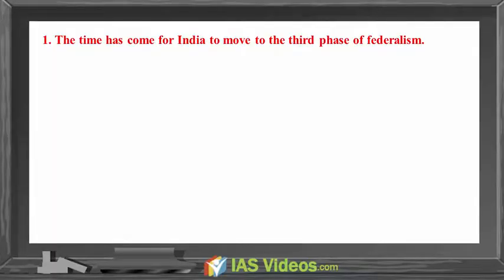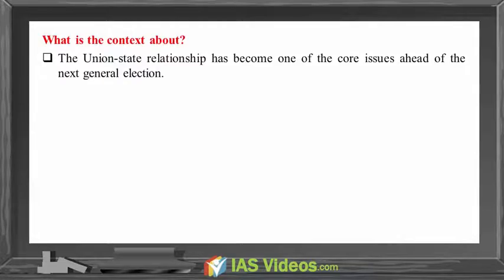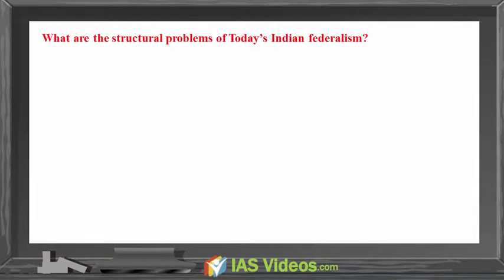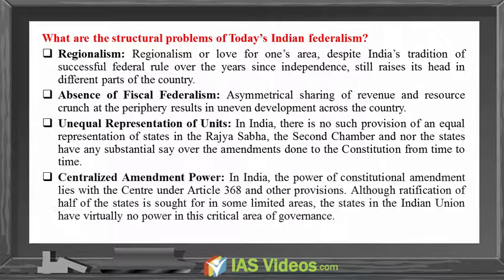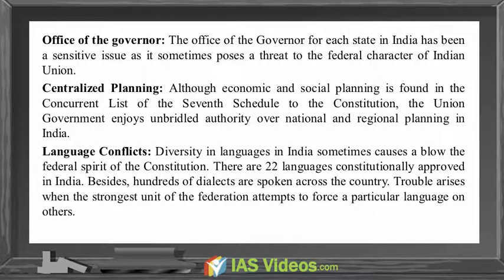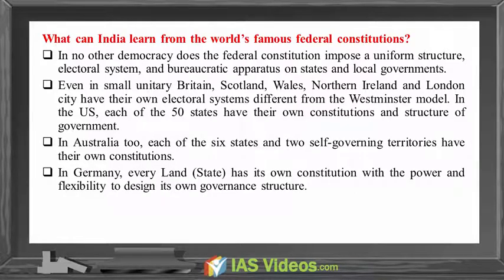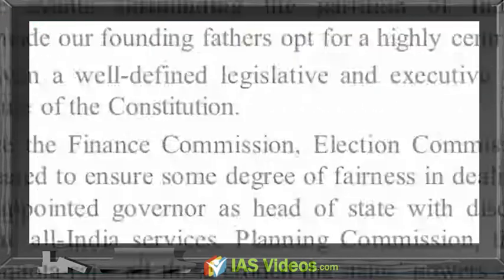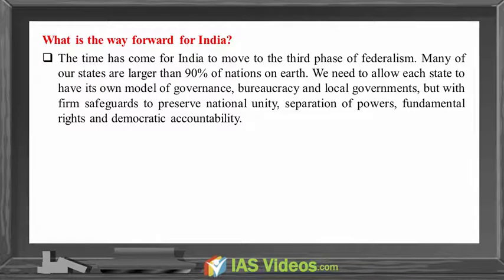Mission IAS 2018:(19 March,2018) Daily Current Affairs Analysis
1.Prelims Videos
2. Integrated Mains
3. Daily Current Affairs Videos + PDFs
4. NCERT  Videos
5. Economic survey summary videos
6. India Year book summary videos
7. Prelims test series
8. Yojana Kurukshetra Magazine Summary Videos